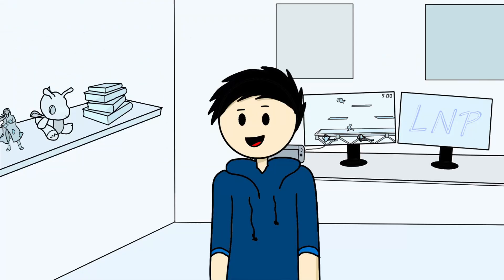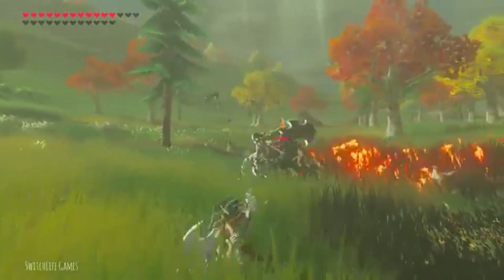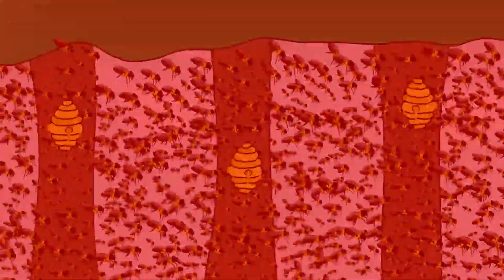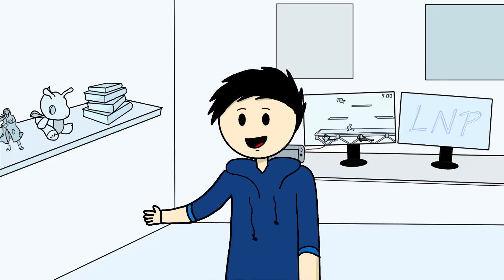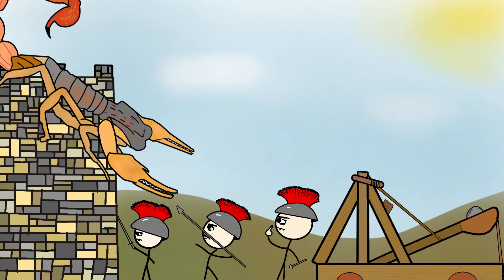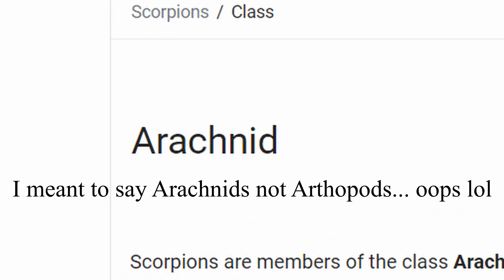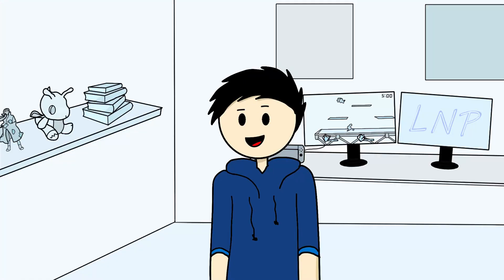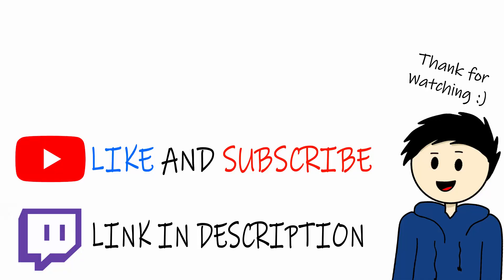Weirdest Animals Used in War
The weirdest animals ever used in warfare!

If you're reading the description, you're a real one

Twitch (I'll start streaming if I ever hit a few thousand subs)